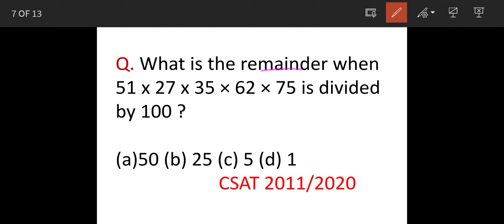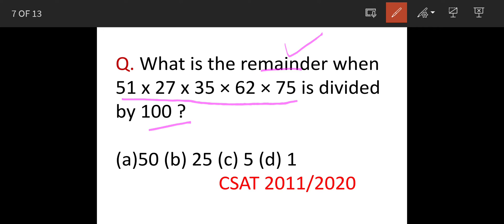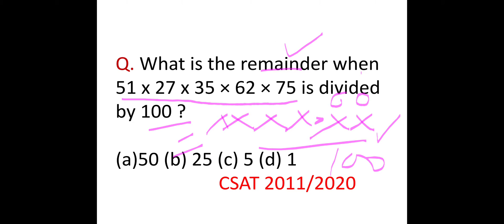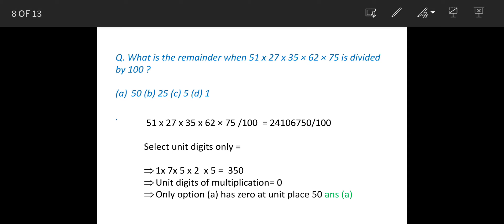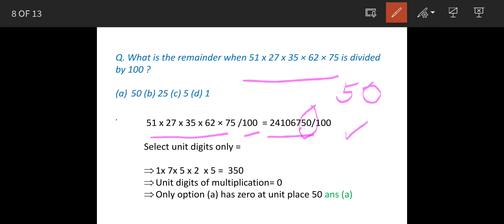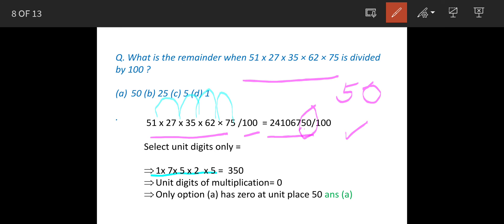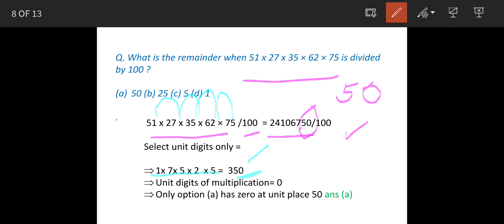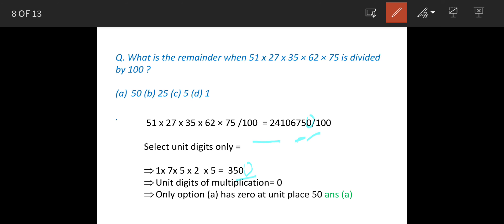CSAT 2011 IAS prelims/What is the remainder when 51 x 27 x 35 × 62 × 75 is divided by 100 ?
CSAT 2020 IAS prelims/What is the remainder when 51 x 27 x 35 × 62 × 75 is divided by 100 ?